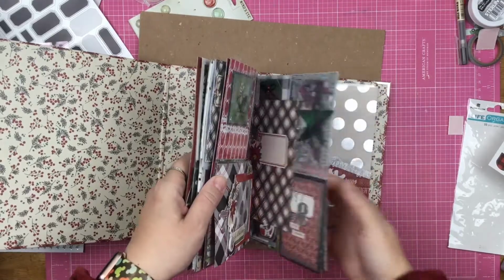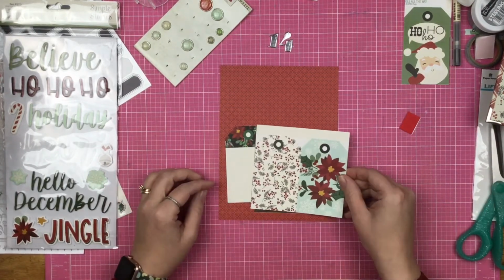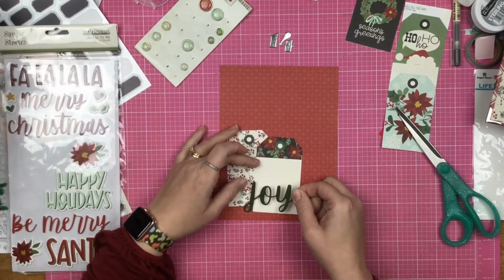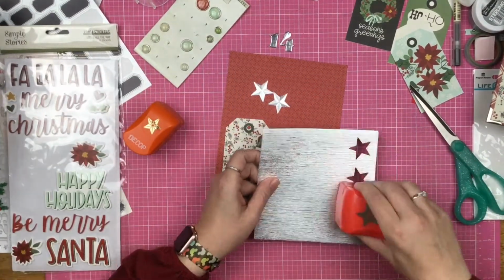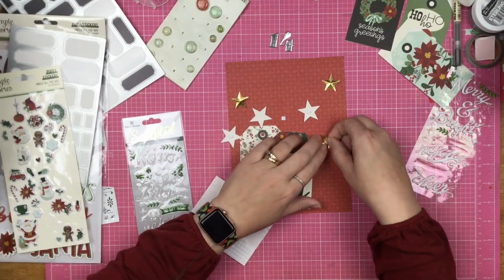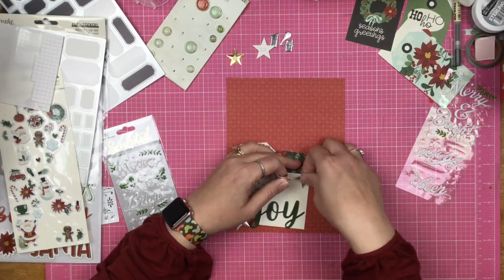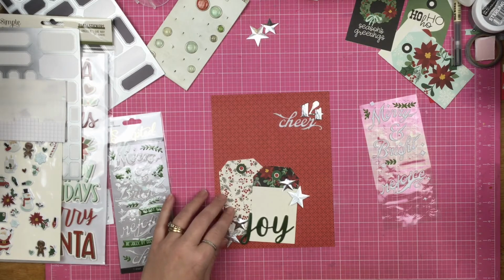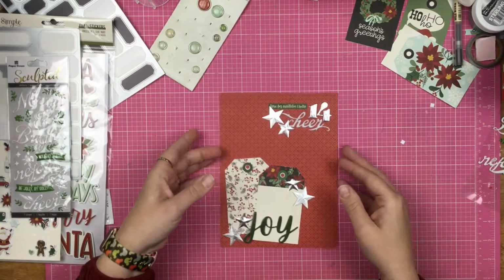Scrapbook Process: The December Project // Day 14